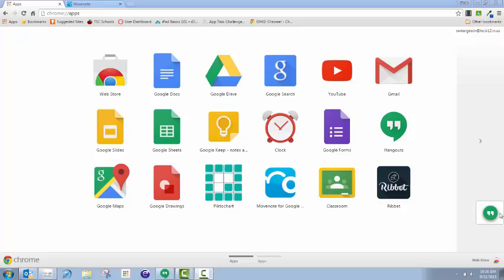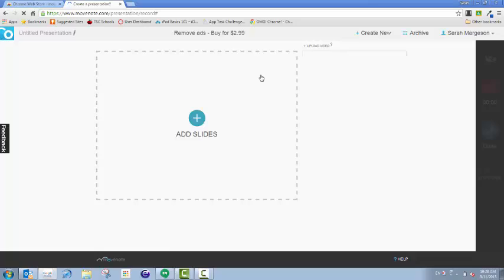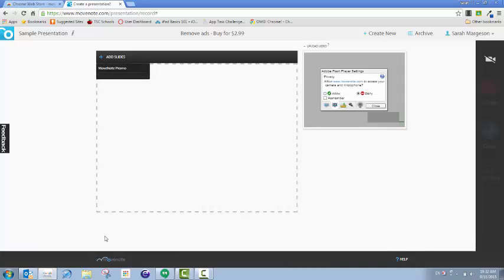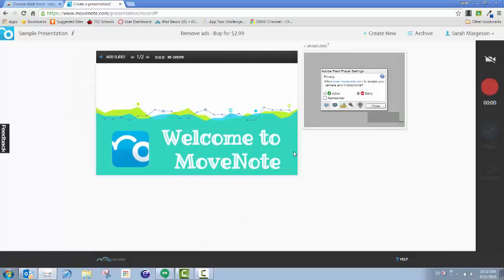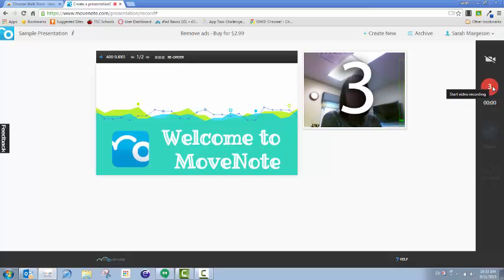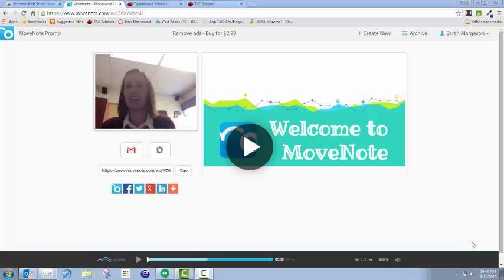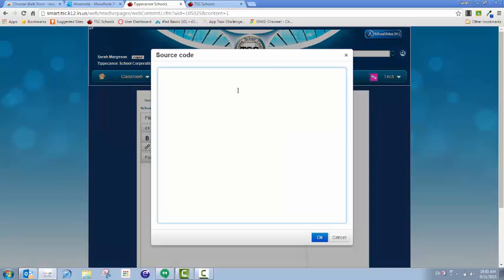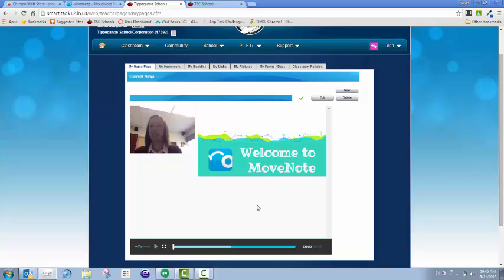Virtual IIB MoveNote